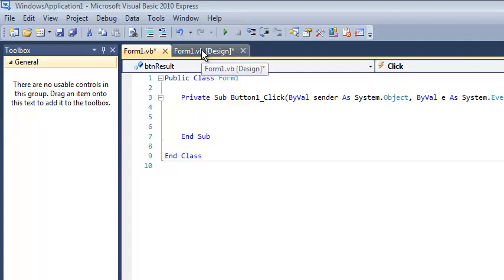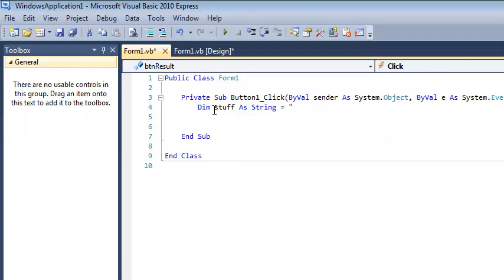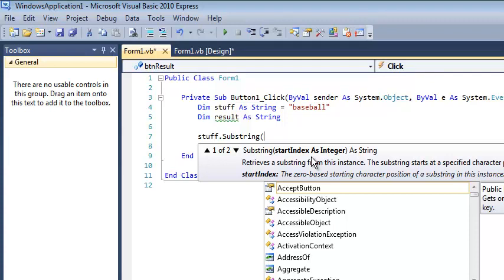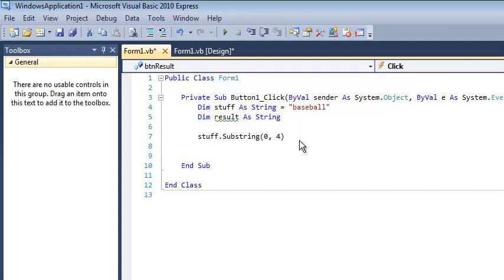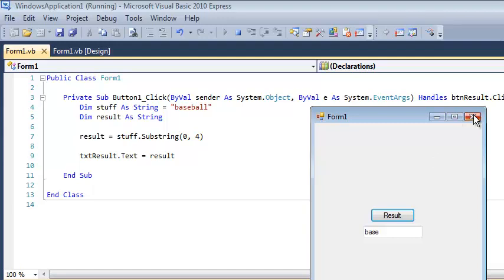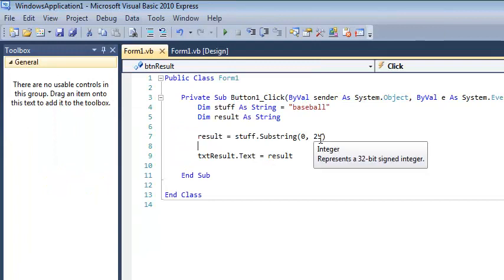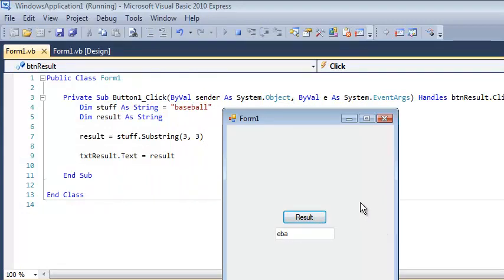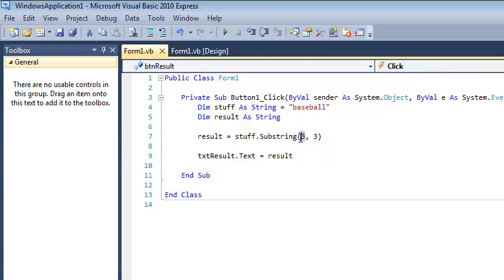Substring Function Tutorial - VB.Net Explained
In this video I will explain the SubString function using Visual Basic 2010. I will explain some common problems as well as how to use it correctly.